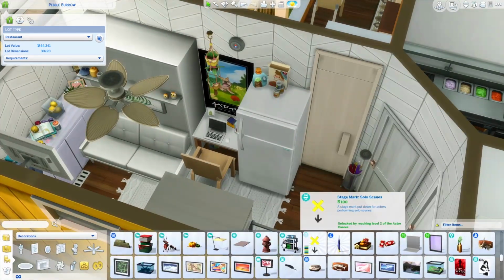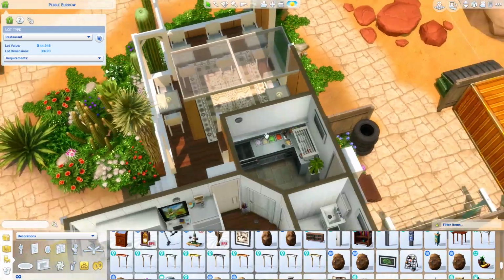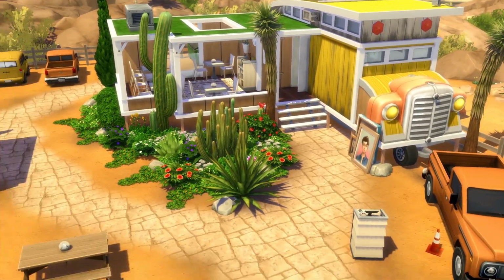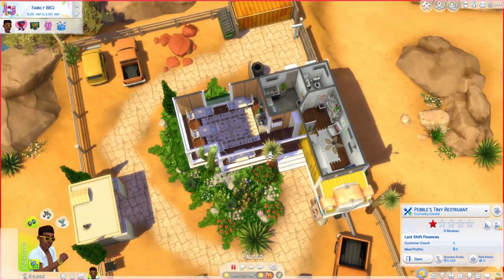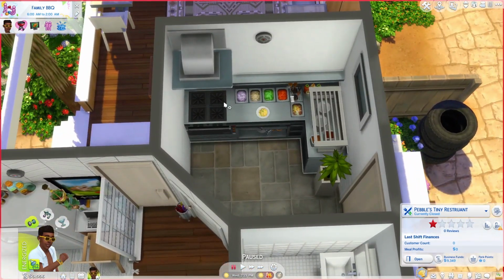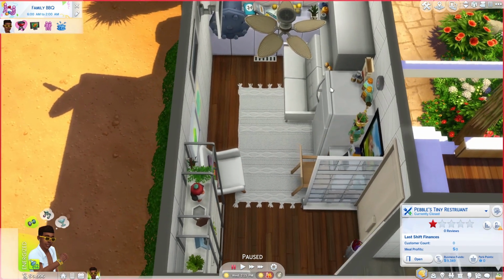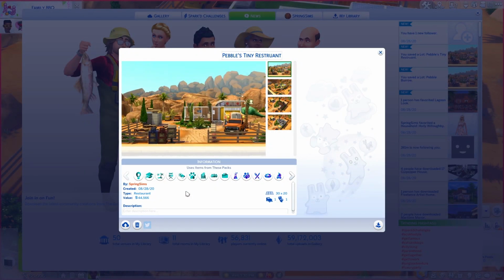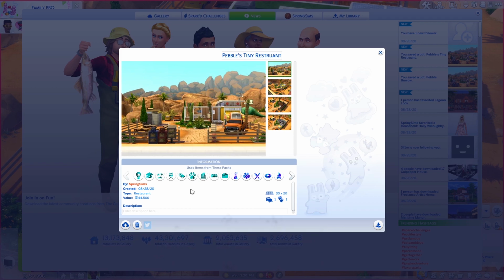Bus Converted Into A Tiny Home Restaurant // The Sims 4: Speed Build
Who thought I could build a bus in The Sims 4 and covert it into a tiny home restaurant...not me!

ORIGIN ID: SpringSims

Timecodes:
0:00 - Intro
0:31 - Speed Build Starts
17:42 - Real-Time Tour
22:35 - Where to find my build
24:08 - Outro